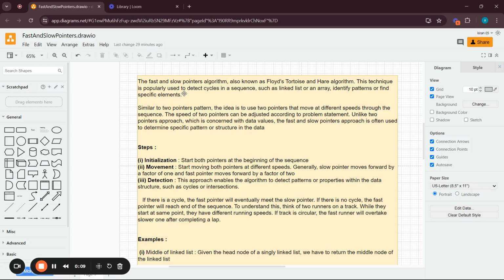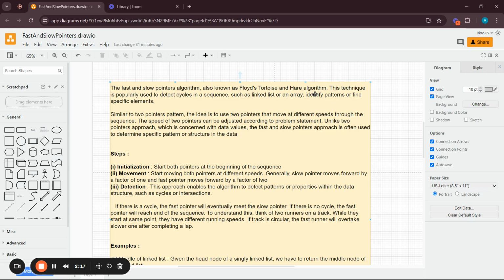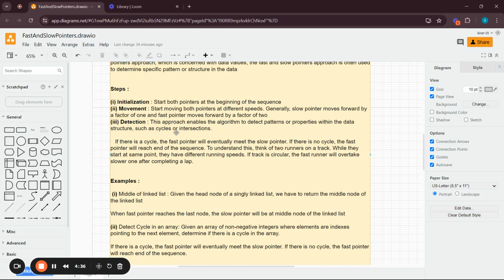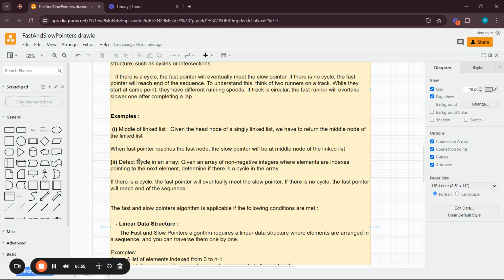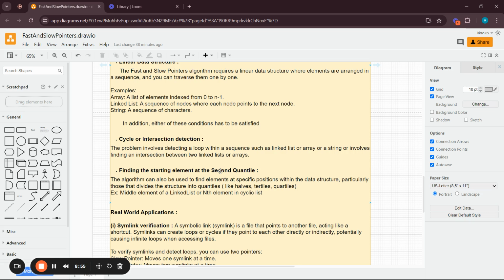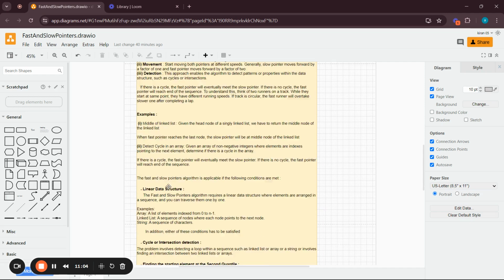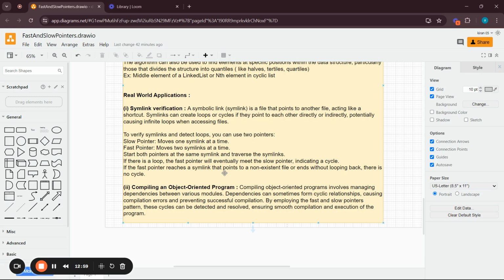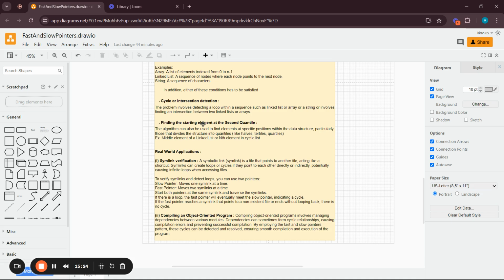Understanding Fast and Slow Pointers Algorithm